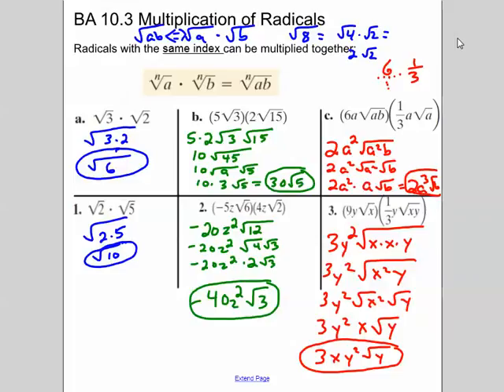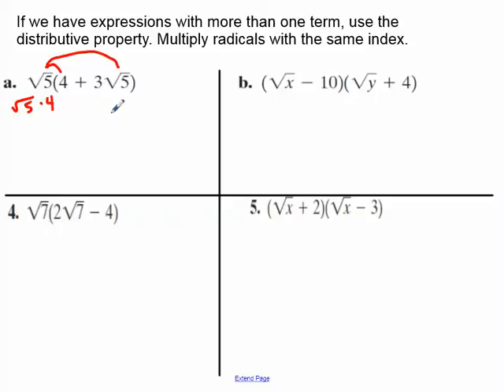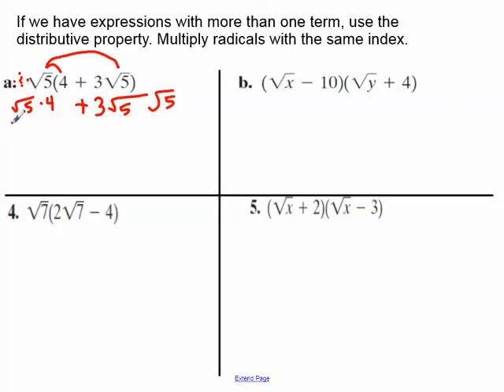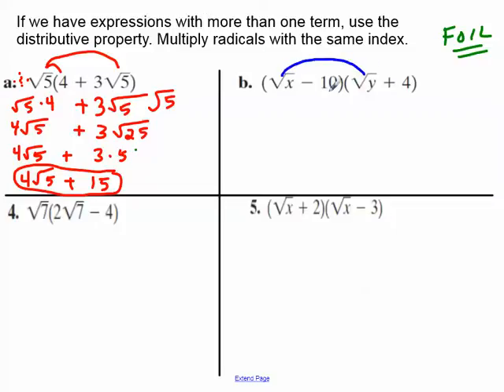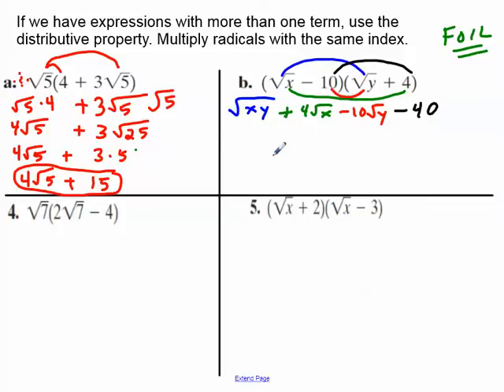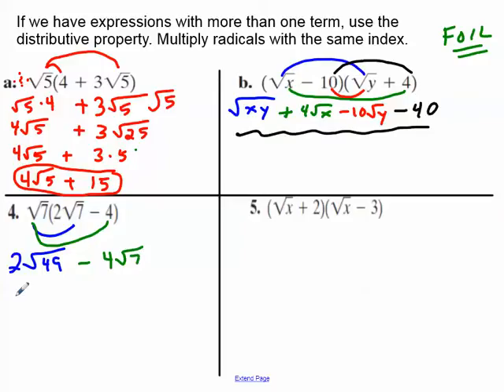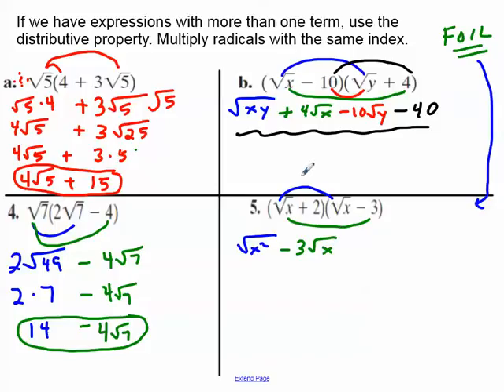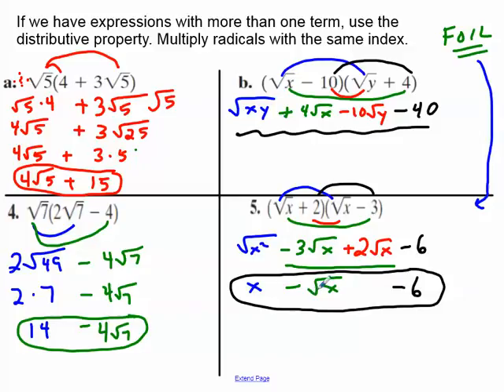BA Ch 10 3B Multiply Radicals with binomials 2016 08 19 1 35 00